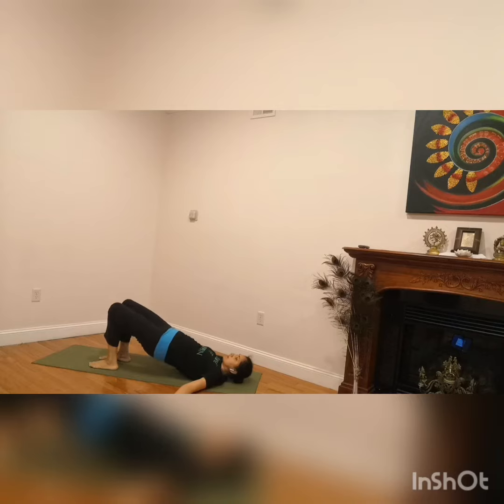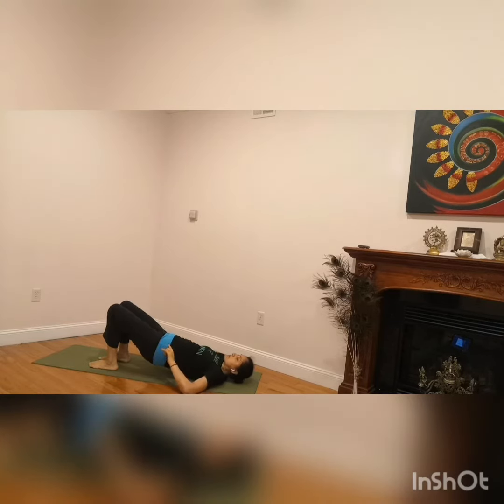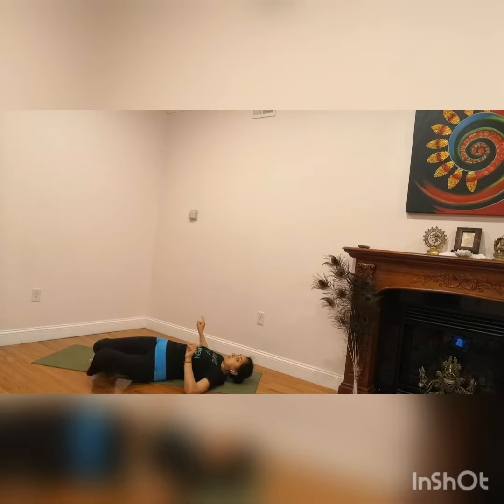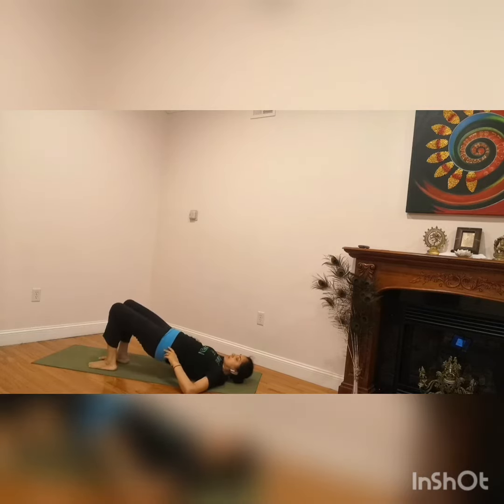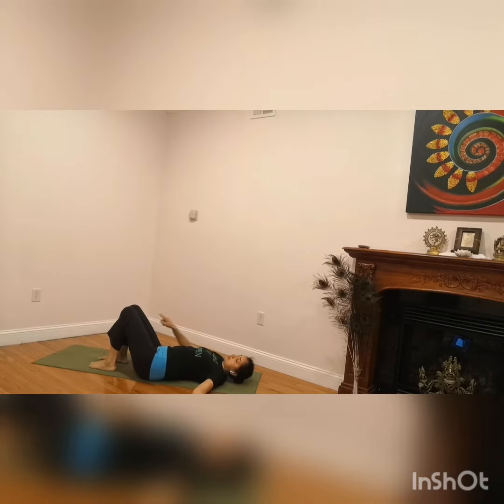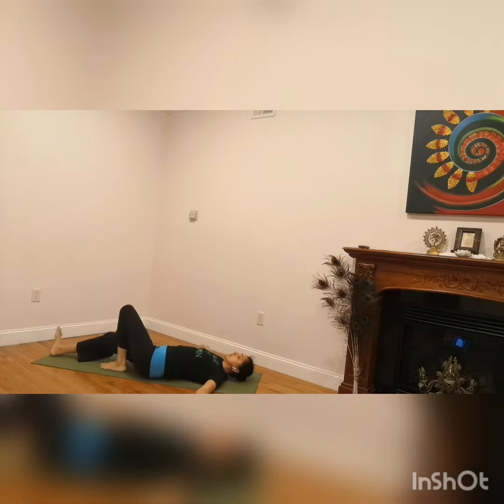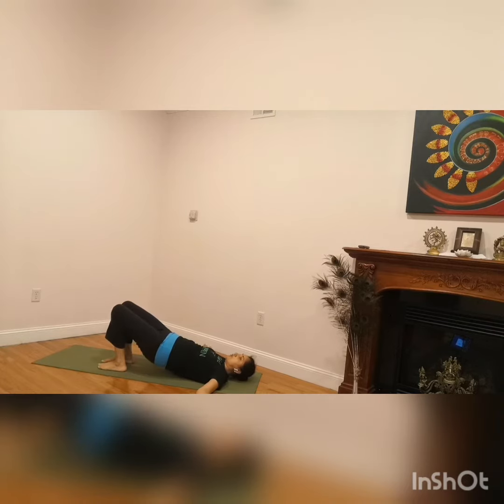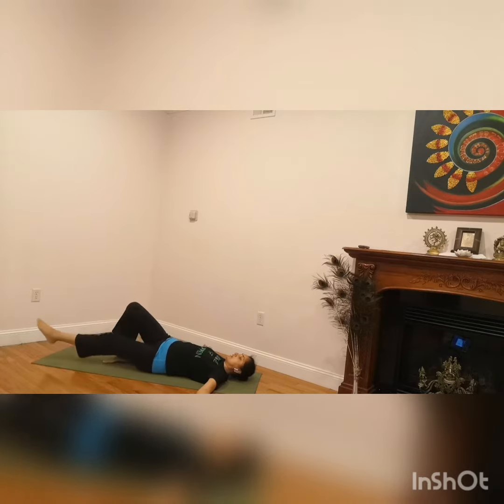A simple movement for relief from Lower Back Pain